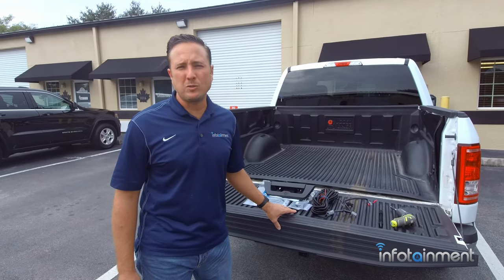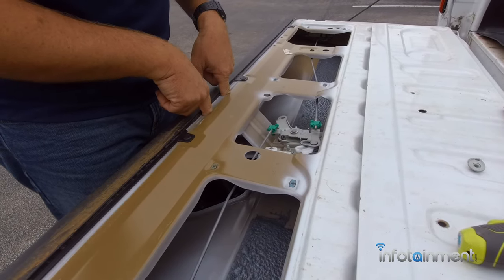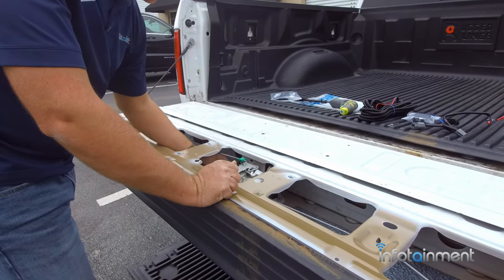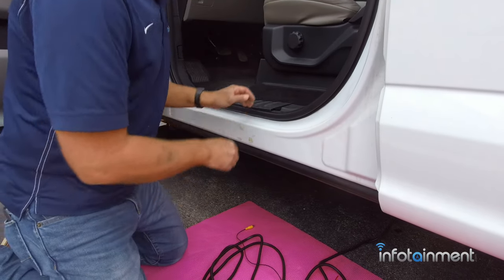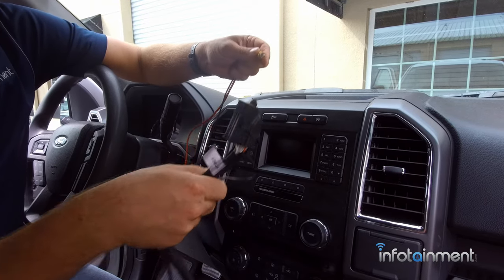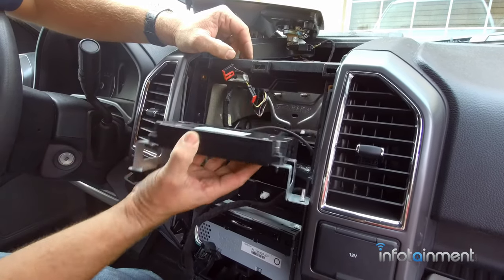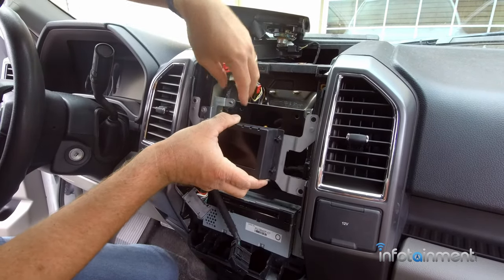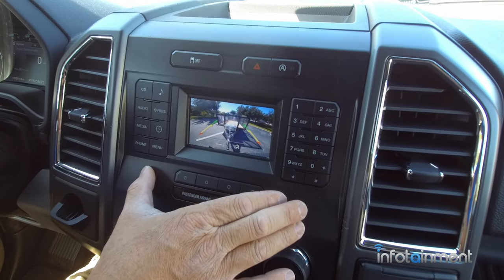2015-2017 Ford F-150 - Backup Camera Upgrade Installation - Easy Plug & Play Install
We offer so much more for your Ford Truck! See below for our most popular upgrades:

00:00 - Intro
2:42 - Accessing The Handle Screws
3:18 - Handle Removal
4:20 - Handle Parts Swap
4:46 - New Handle Installation
6:18 - Routing The Wires (Tailgate)
8:24 - Routing The Wires (Underside)
12:38 - Routing The Wires (Interior)
13:43 - Wiring
16:20 - Bezel Removal
18:02 - Radio Removal
18:22 - Routing & Plugging The Wires
21:51 - Reassembly & Re-Installation
23:58 - Programming
25:26 - Showcase

1. Product Features Overview:
Follow our easy step-by-step guide to install the aftermarket backup camera. We begin by removing the necessary screws and liners, giving you access to the handle mechanism. The installation process involves replacing the handle with our factory OEM option, running the wiring to the radio display, and programming the vehicle's computer using the OBD Genie programmer. Our video guide ensures that even if your truck is not pre-wired, the aftermarket installation is straightforward with just two wires for the actuator and locking mechanism.

2. Step-by-Step Installation:
One of the highlights of our product is the OEM appearance. We use factory OEM tailgate handles to maintain the original look and feel. The result is a clean, seamless integration that enhances the overall appearance of your vehicle. With our camera, you can enjoy the benefits of a backup camera without compromising the OEM aesthetics of your Ford F-150

- 90-Day Warranty (Up to 2-Year Warranty available)
- DIY Plug-And-Play Installation
- Compatibility Guarantee
- 90 Days Live Phone Install Support